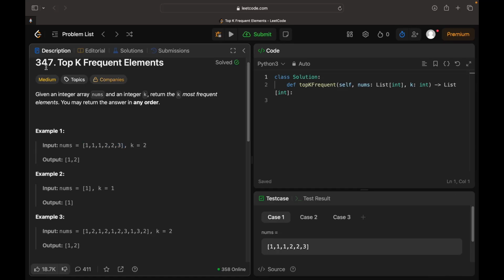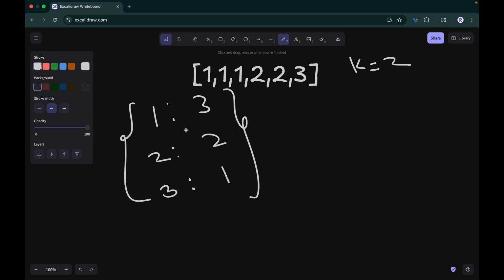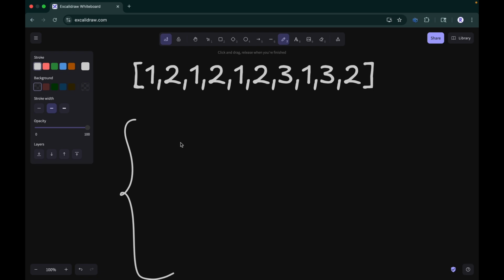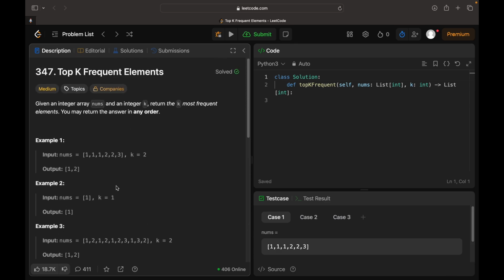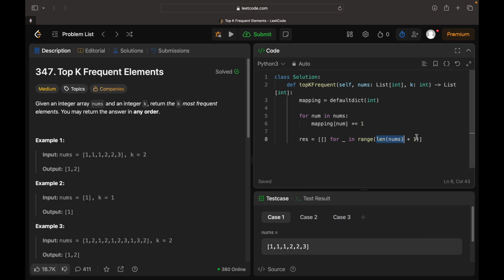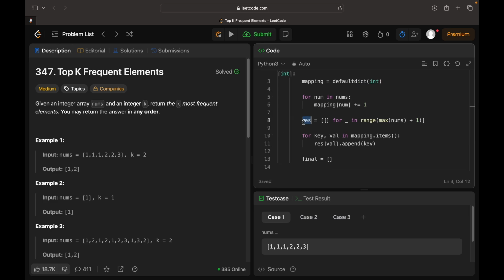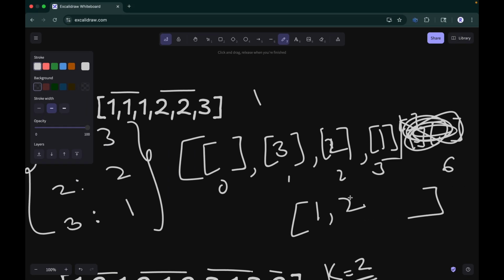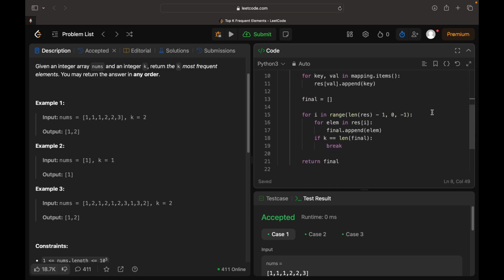LeetCode 347 - Top K Frequency Elements | Arrays & Hashing | DSA (Python)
LeetCode 347 - Top K Frequency Elements solution in Python.